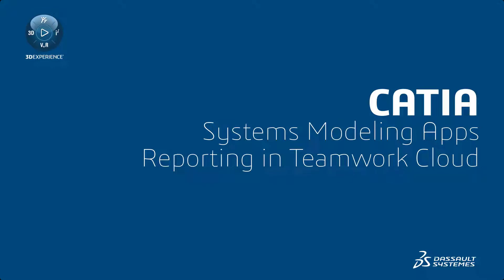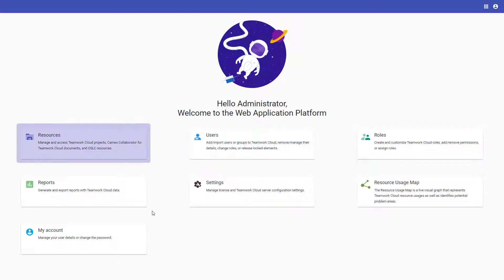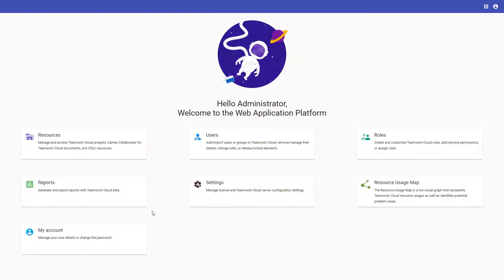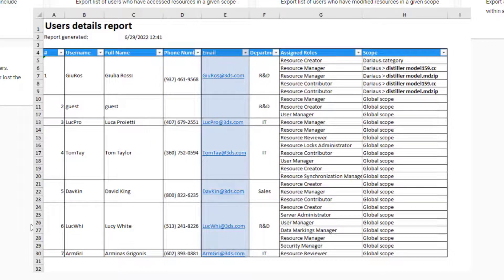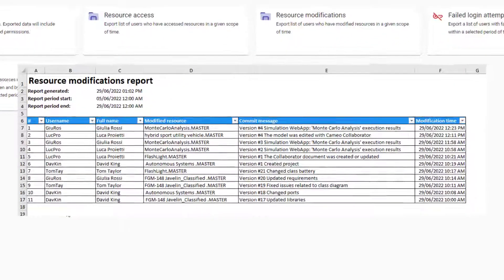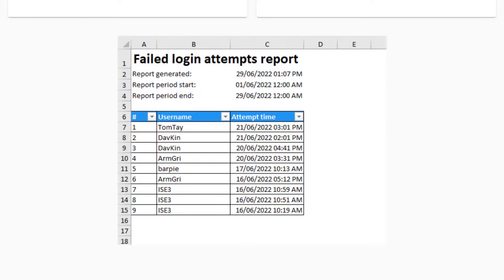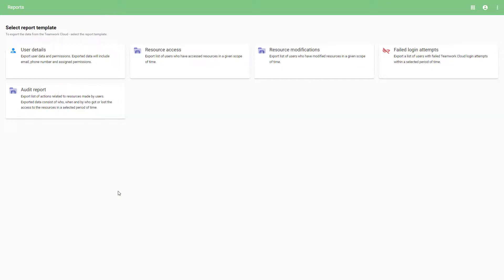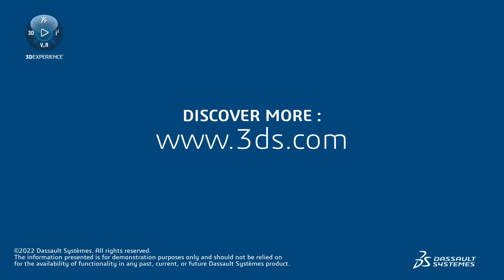Reporting in Teamwork Cloud | Available from 2022x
In order to have better insights into what’s happening with Teamwork Cloud data, we are introducing the new Reports app. It enables audit-oriented generation of exportable reports on user, resource activity, permission changes, and much more with just a couple of clicks. The new Reports app allows you to track, record, and export the information related to Teamwork Cloud usage.